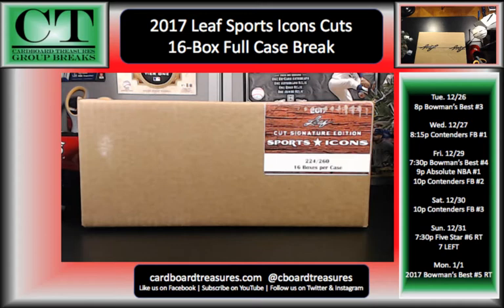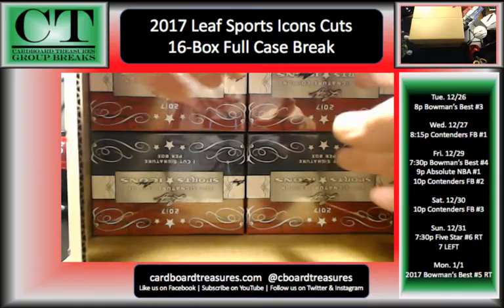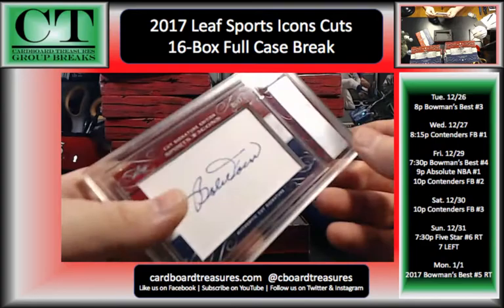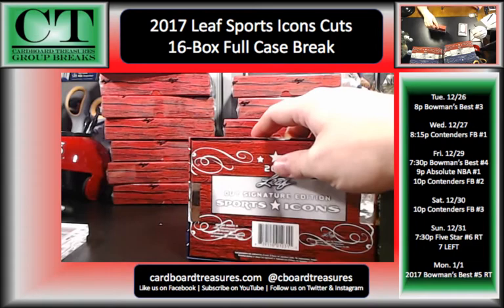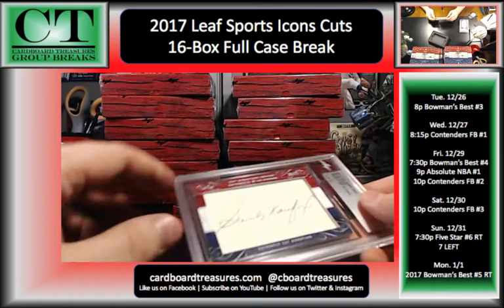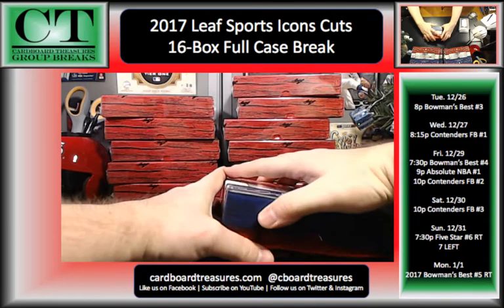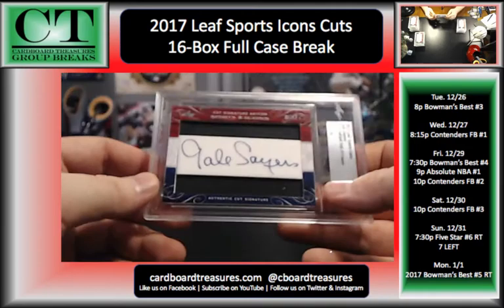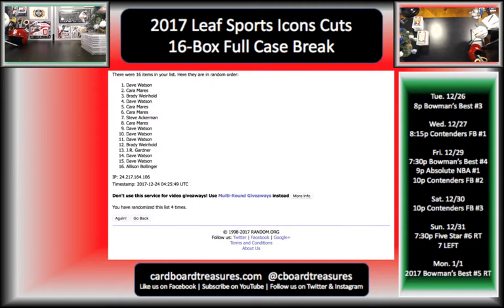2017 Leaf Sports Icons Cut Signature Edition Full Case Break